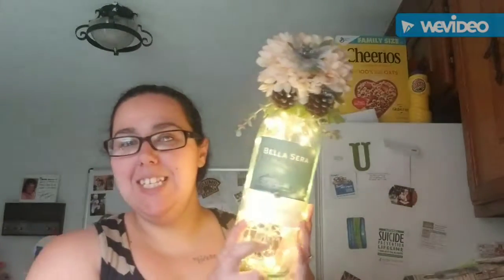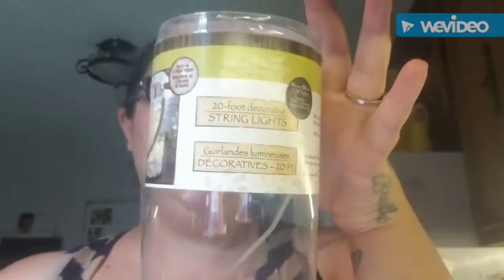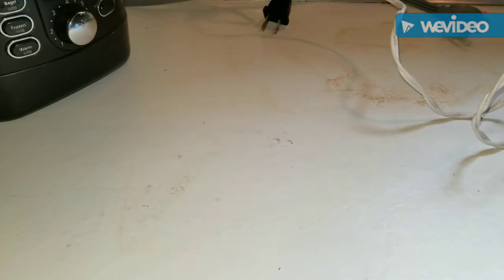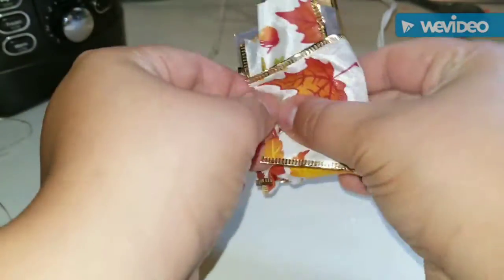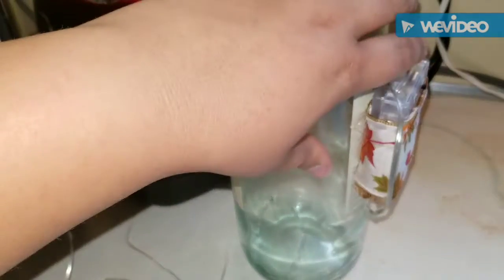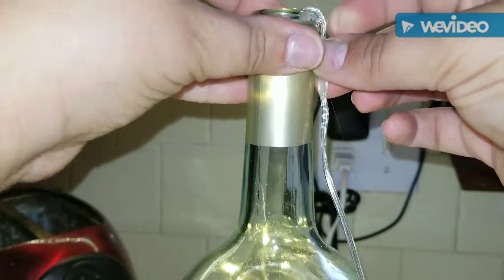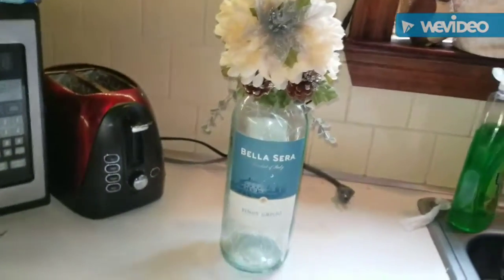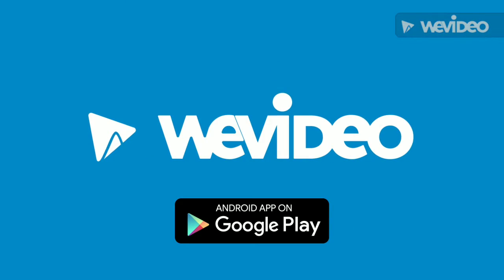DIY Wine Bottle Light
Hey guys this is my take on the wine bottle light. Hope you enjoy.